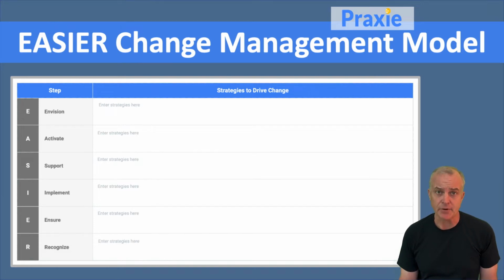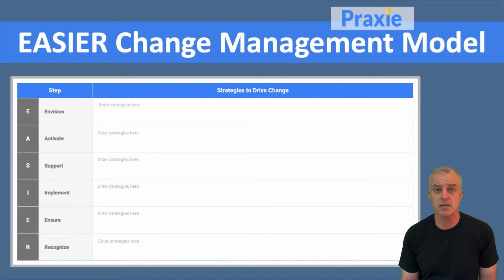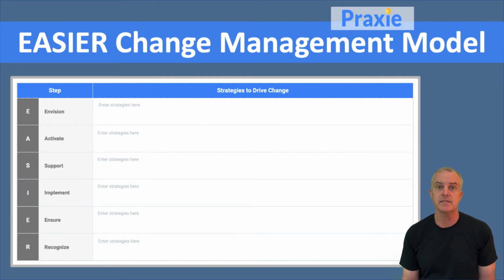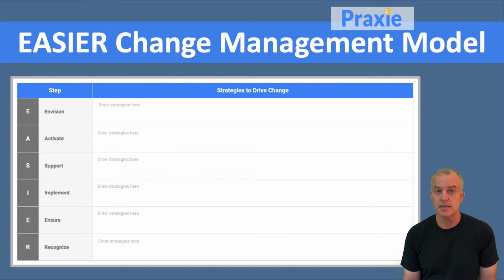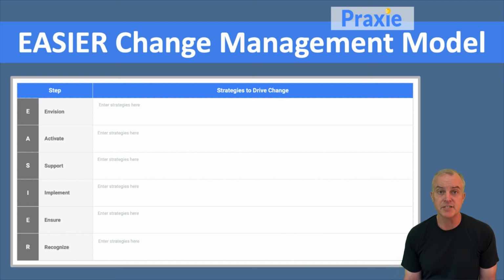EASIER Change Management Model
The EASIER Change Management Model is a framework that acts as a checklist to ensure successful change. EASIER is an acronym for these steps: Envision, Activate, Support, Implement, Ensure, and Recognize. By following the foregoing steps, the organization will be able to implement a clear change process that has a greater likelihood of ensuring lasting change.